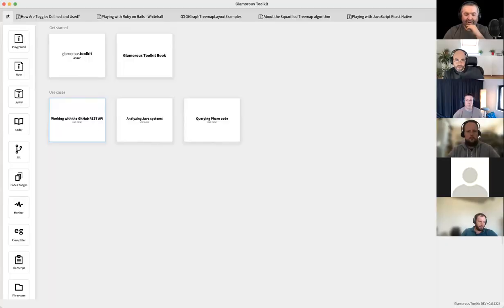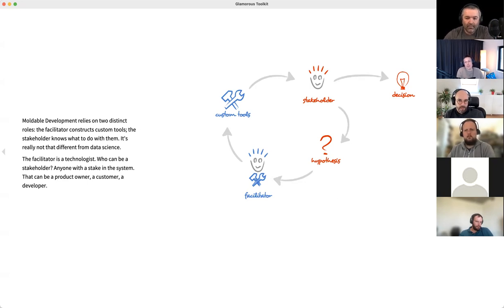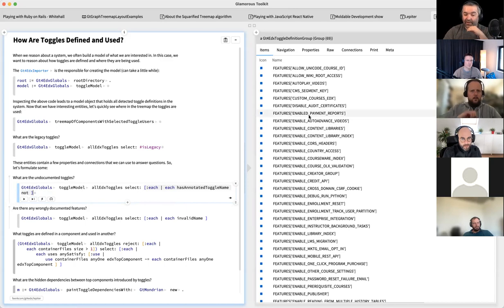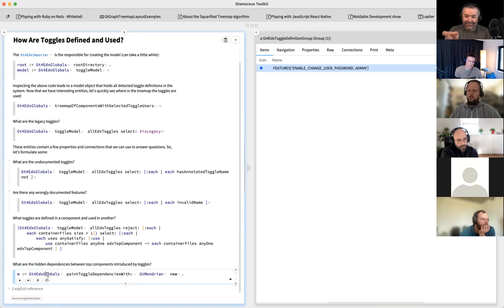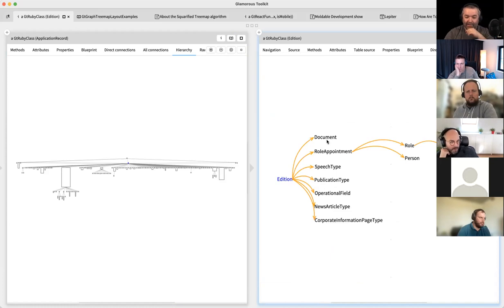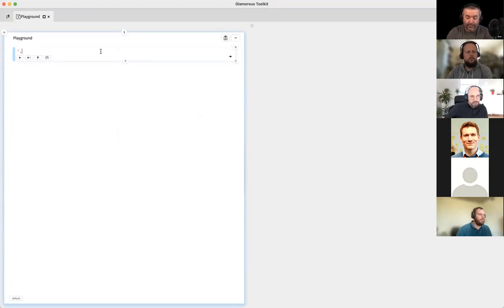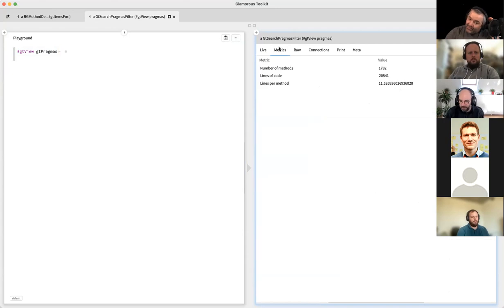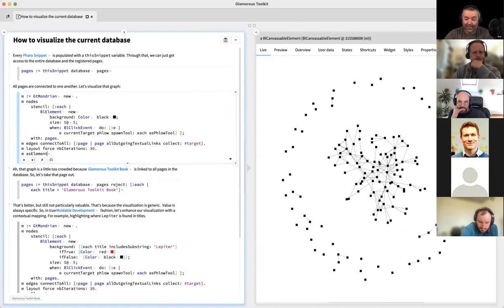HGGW #14: Moldable Development - Tudor Girba and Aardling - Part 2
The second (and last) part of a workshop with the talented team from Aardling on Moldable Development.